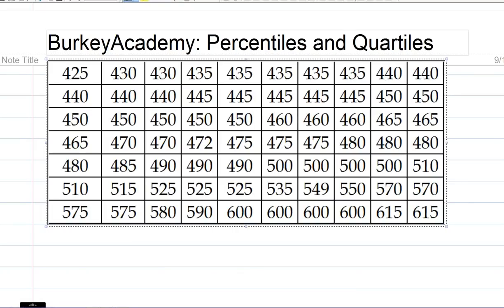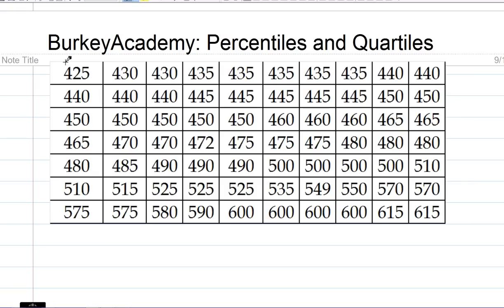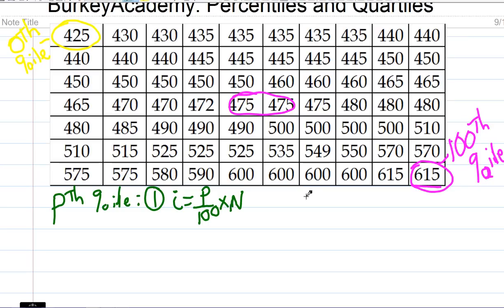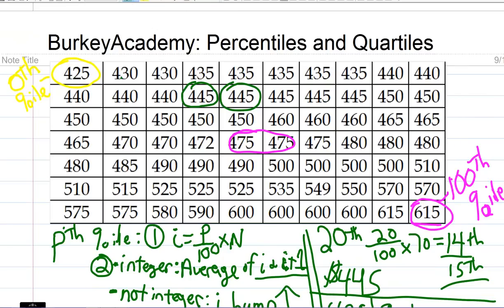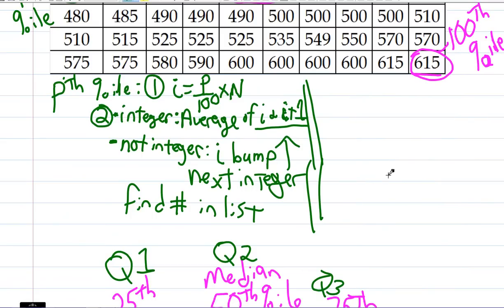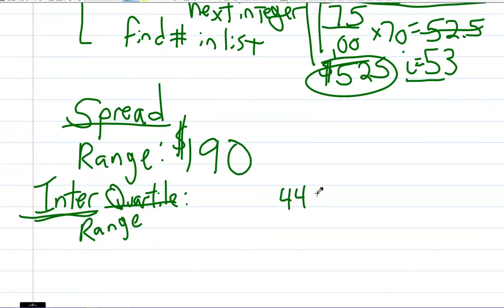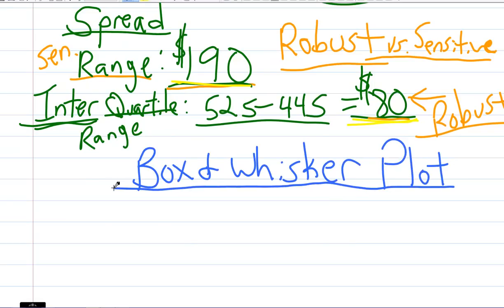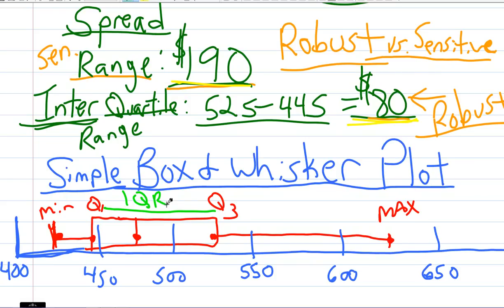Percentiles, Quartiles, and Simple BoxPlots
How to calculate and interpret percentiles, quartiles, range, interquartile range, and make a simple boxplot.